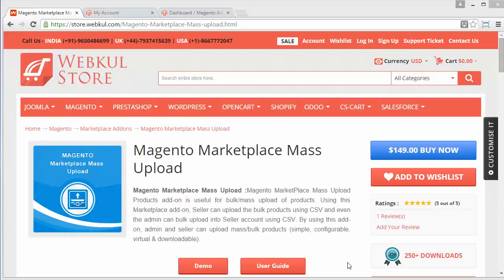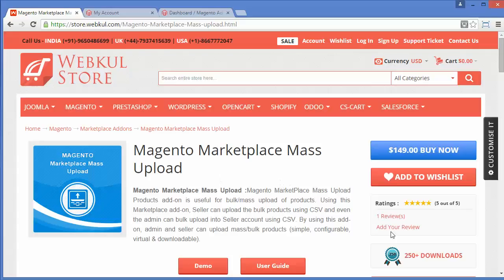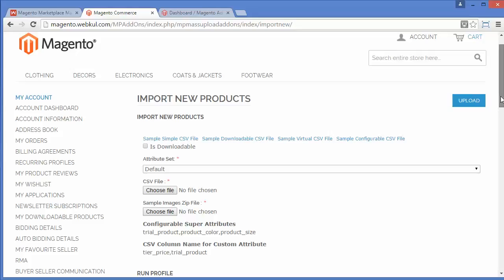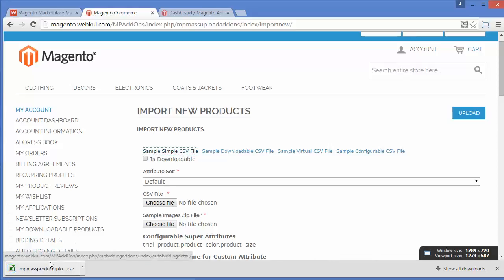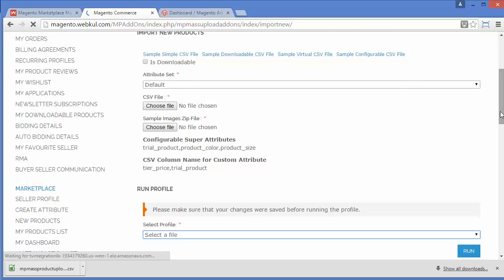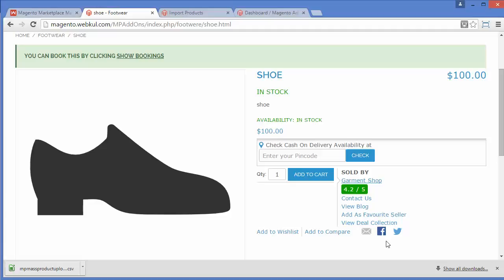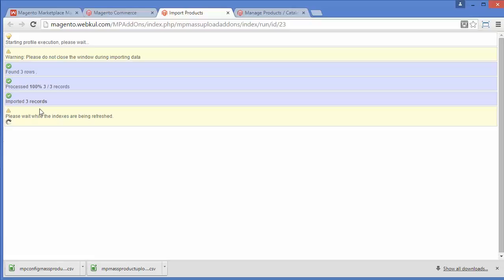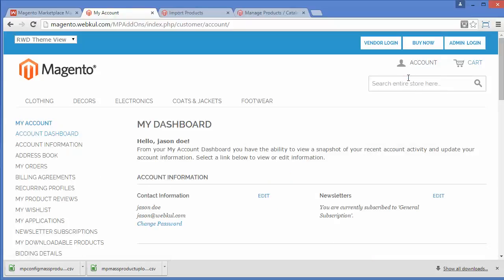Magento Multi Vendor Marketplace Bulk Upload Add-On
Magento Multi Vendor Marketplace Bulk Upload Add-On - Workflow:

This addon will help vendor/seller by which they can upload the product in bulk using CSV files also module is integrated with marketplace custom attribute add-on that means the vendor can include the custom attributes in CSV as well but they need to have the marketplace custom attribute add-on first.

2. Raise a Ticket via our HelpDesk system